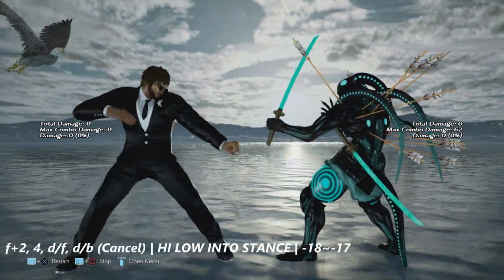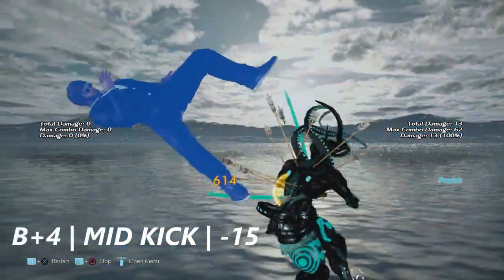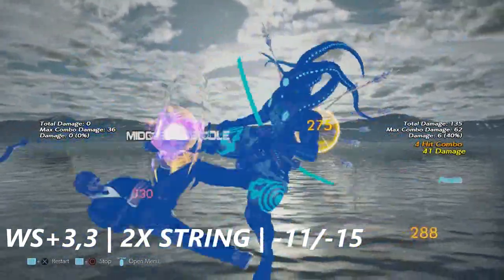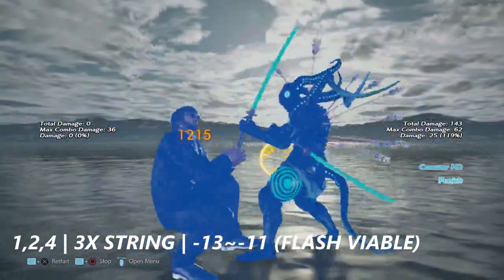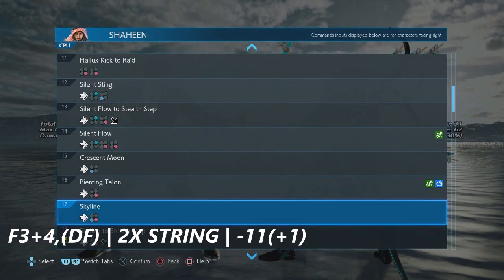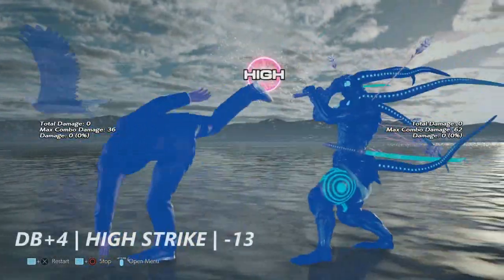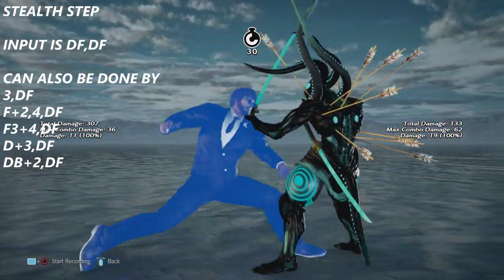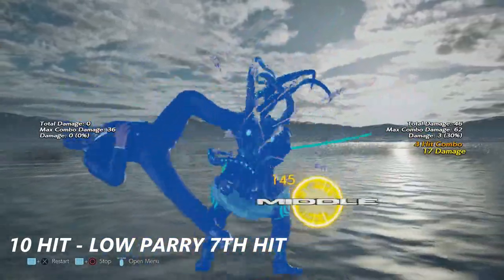TEKKEN 7 | Shaheen Punishment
PUNISHMENT INDEX
SHAHEEN PUNISHMENT GUIDE

LAUNCH PUNISHMENT SECTION

f+2, 4, d/f, d/b (Cancel) | HI LOW INTO STANCE | -18~-17
D+3 (WITHOUT STEALTH) | LOW STRIKE | -17~-16
DB+3,(4) | LOW STRIKE | -17~-16(-13)
B+4 | MID KICK | -15
WS+2 | ELBOW STRIKE | -17
WS+3,3 | 2X STRING | -11/-15
FC+DF+D+DF+3 | LOW SWEEP | -27~-23 (WS+4 INTO COMBO)

JAB / FLASH PUNISHMENT

1,2,2 | 3X STRING | -13~-12 (CAN BE DELAYED)
1,2,4 | 3X STRING | -13~-11 (FLASH VIABLE)
4,4 | 2X KICKS | -13~-12
F+2,3 | JAILING HIGHS | -12
F+2,4 | 2X STRING | -13~-12
F3+4,(DF) | 2X STRING | -11(+1)
D+4 | LOW KICK | -12 (WATCH DISTANCE)
DB+2,1 | 2X STRING | -11? (DUCK AND PUNISH)
DB+4 | HIGH STRIKE | -13
UF+4 | HOPEKICK | -13
FF+3(WR+3) | MID THROW LAUNCHER | -12

STEALTH STEP

INPUT IS DF,DF

CAN ALSO BE DONE BY
3,DF
F+2,4,DF
F3+4,DF
D+3,DF
DB+2,DF

ACTUAL STANCE INPUTS

1 | HI STRIKE | +1
2 | MID STRIKE | -13~-12
3(DISTANCE) | MID THROW (KNOCKDOWN) | -12
4 | SWEEPING LOW | -19
1+2 | THROW (1+2 BREAK)

10 HIT - LOW PARRY 7TH HIT

If there is anyway to provide feedback, its appreciated!